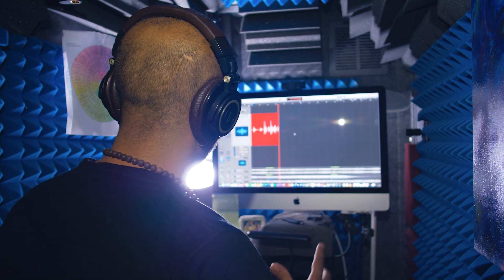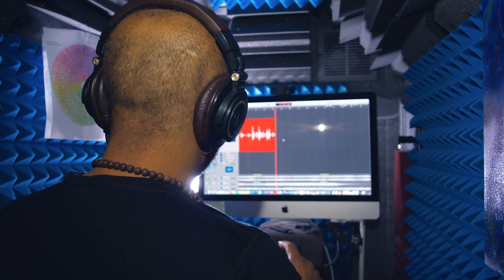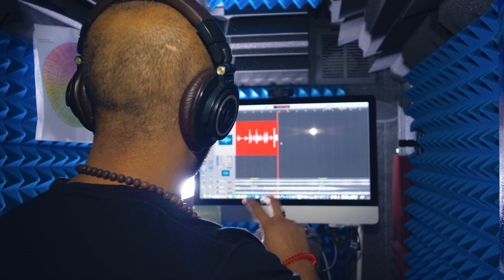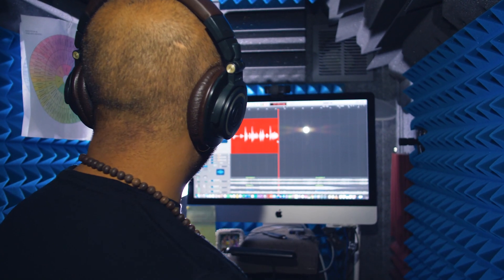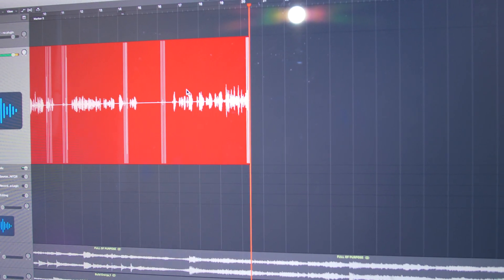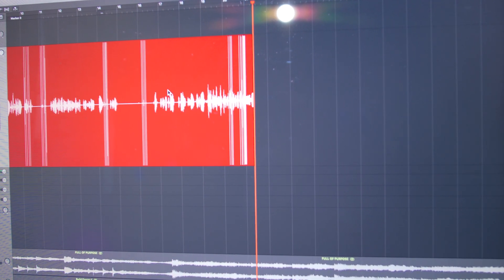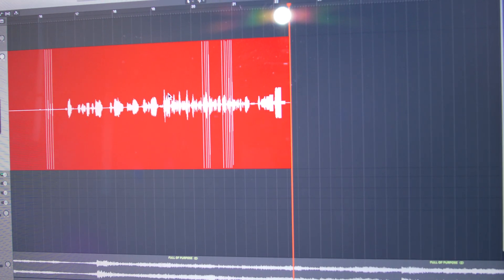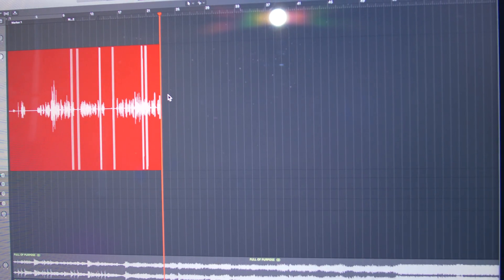Editing Tips For Voice Over | Kabir Singh gives some Editing Tips For Voice Over | "The Clicker"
In this weeks video I discuss "The Clicker"- A Simple editing tool and trick that will help you navigate longer voice over sessions more efficiently.

How efficient is your vocal editing?

Master you're vocal editing skills with this simple and effective tool!

Voice Actor, Poet & Philosopher.

Owner of KabirsVoice, Inc - Kabir operates a professional voice over studio in Los Angeles, CA. His Clients include some of the worlds biggest brands (Nike, Pandora, Microsoft, T-Mobile, Nintendo, LG)

If you made it this far- I appreciate you. I don't take your time for granted. Thank you for supporting me.